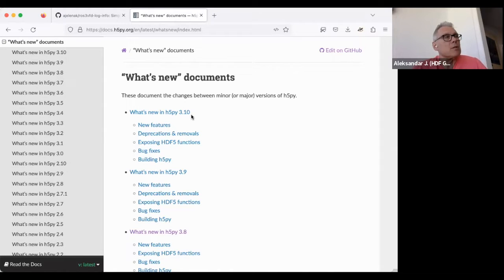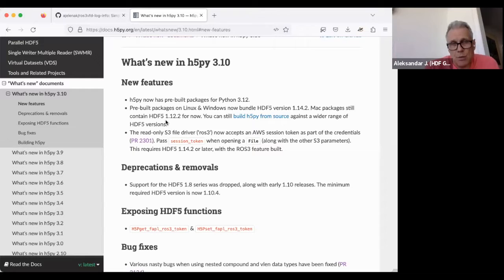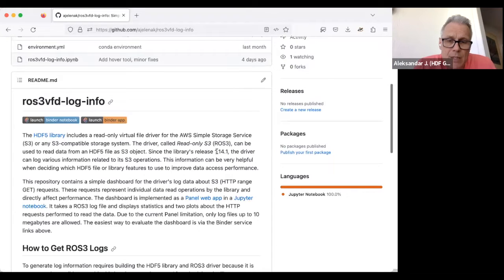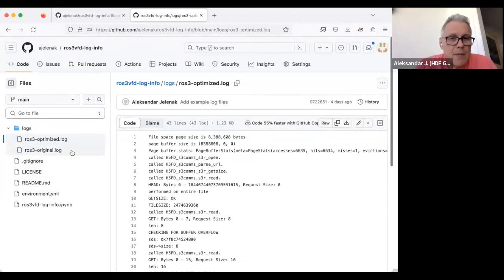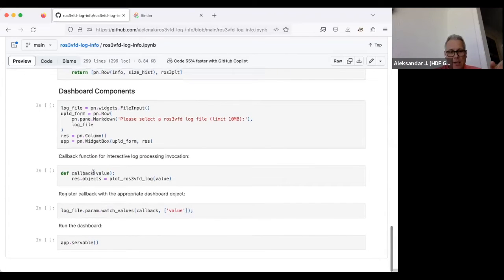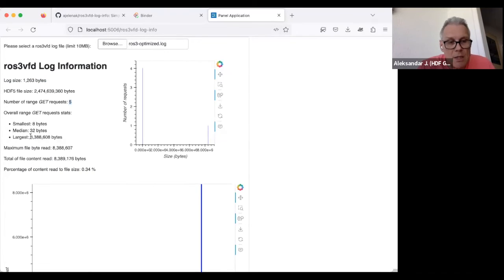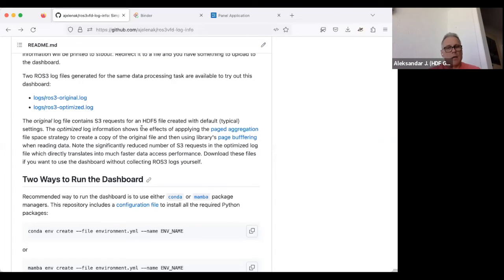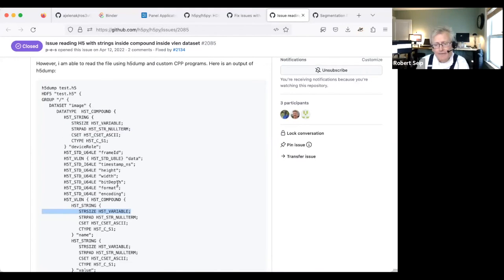What's new in h5py-3.10, the Read-Only S3 VFD logging, and a demo Binder web app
Aleksandar Jelenak of The HDF Group covers what’s new in the recent release of h5py-3.10 and then talked about the Read-Only S3 ) virtual file driver logging. Finally Aleksasndar introduced a demo Binder web app he created for anyone to analyze such logs.

This session happened on October 17, 2023.